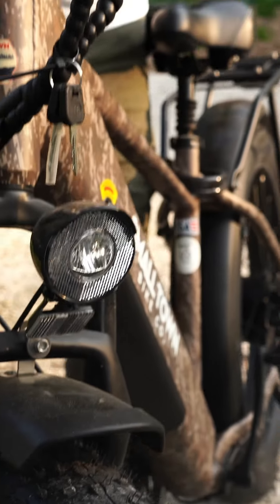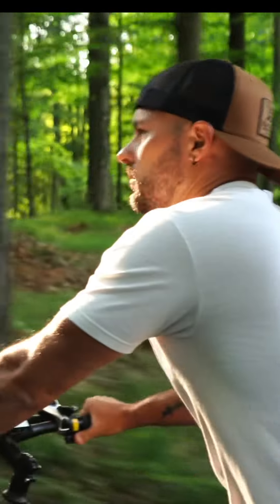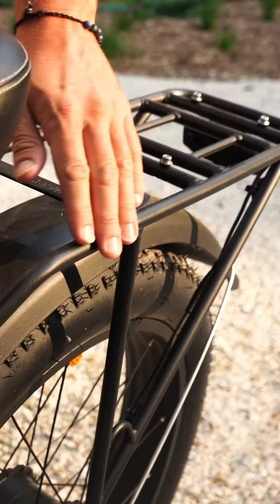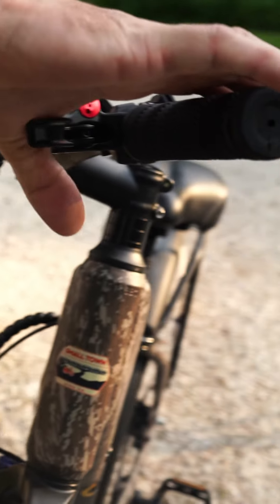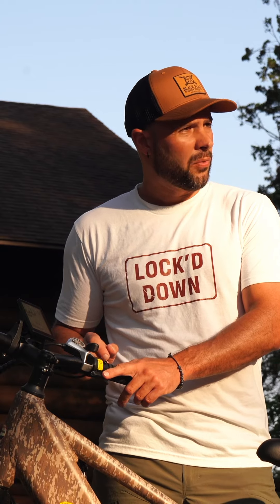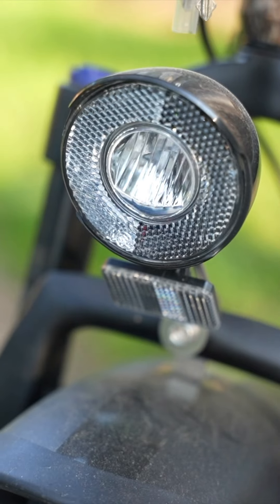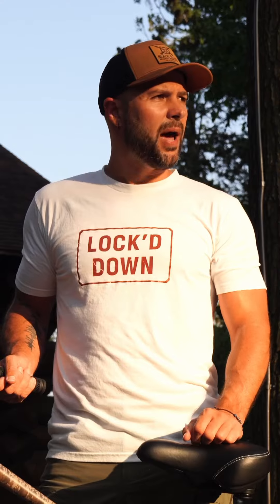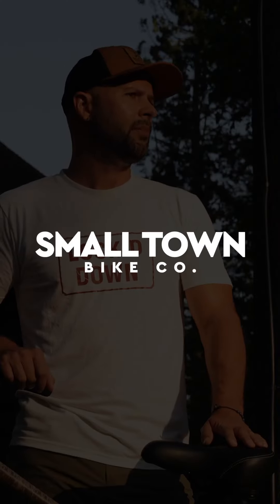A brand who cares about its customers.